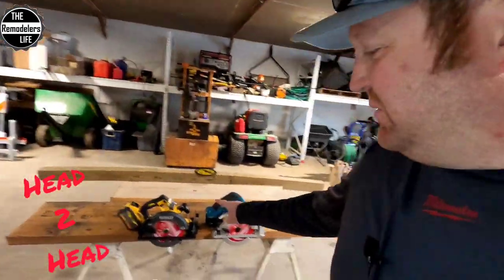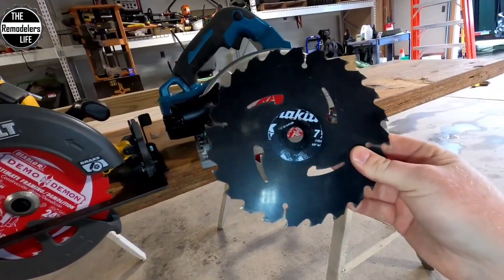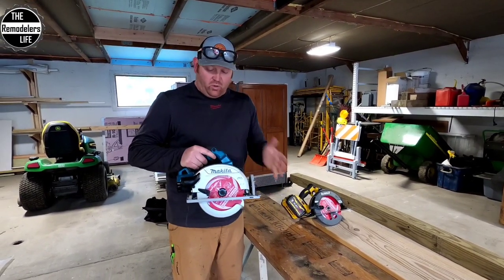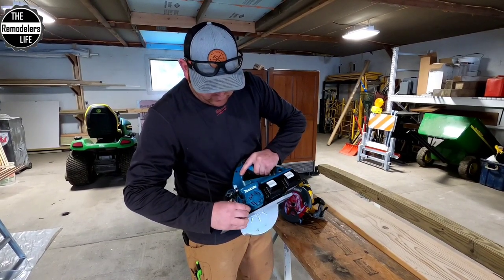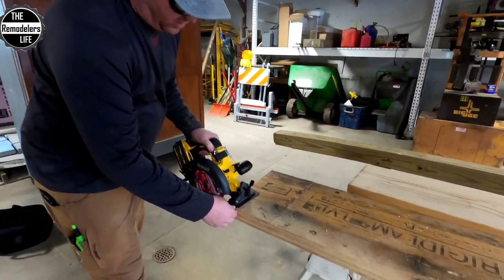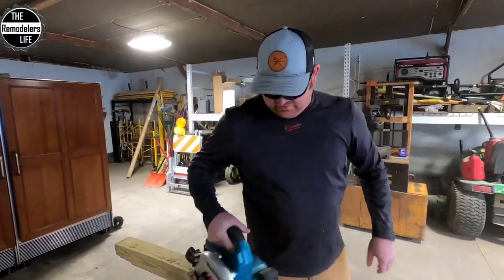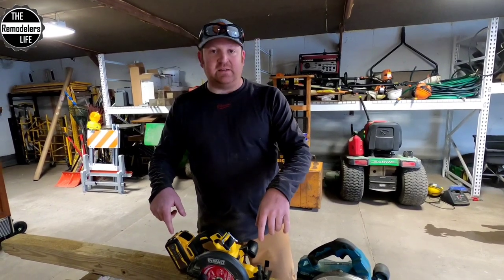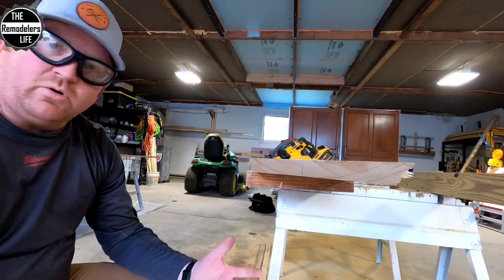Dewalt Vs Makita Circsaw Head to head Review!!!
The New Dewalt Flexvolt Circsaw takes on my current saw the Makita XSH06!

I take the 2 saws and some cuts in different materials, simulating ue on one of our actual jobsites.

Both Saws are Blade Left 7 1/4" saws running the same brand new blade (Diablo Demo Demon) with fully charged battery's

Follow me on all my media!